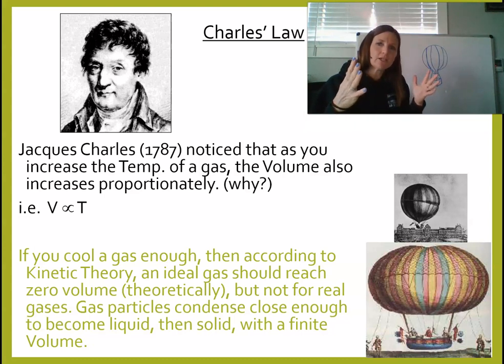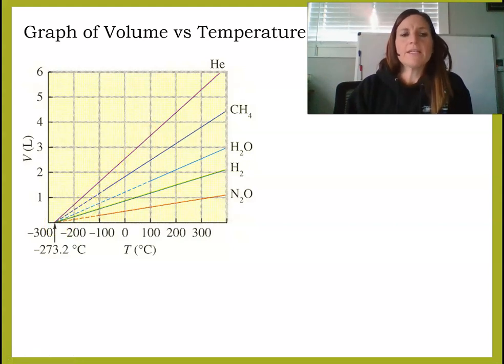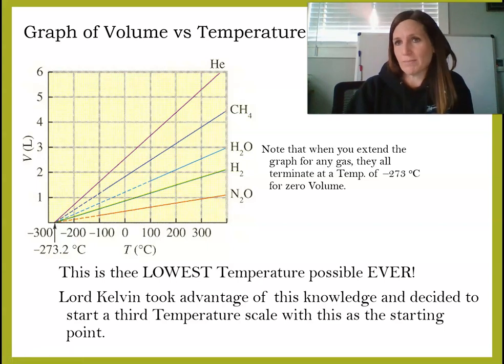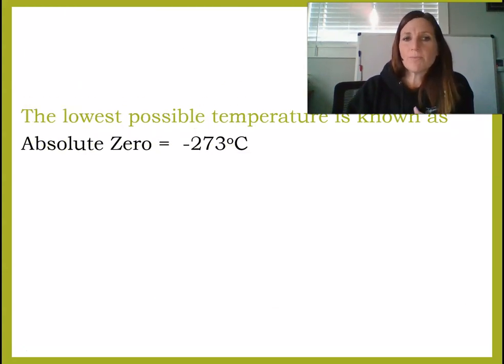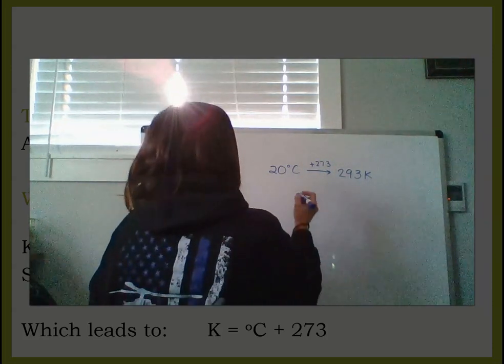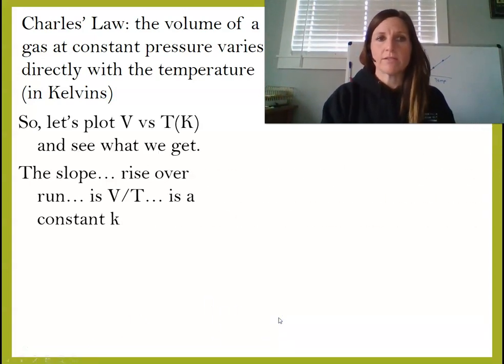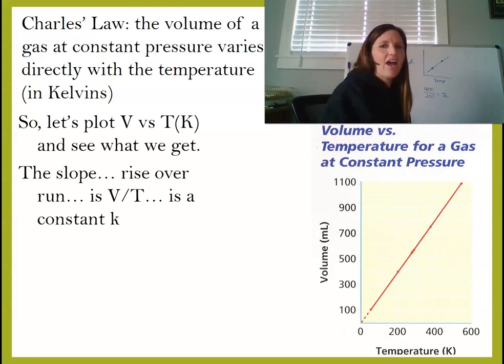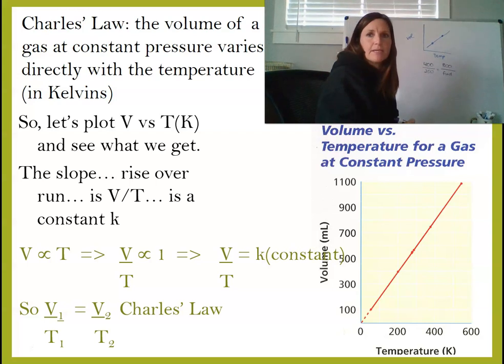Ch 14 #3 Charles' part 1